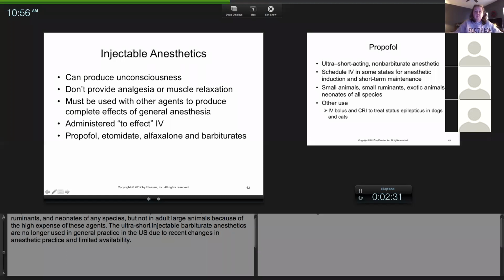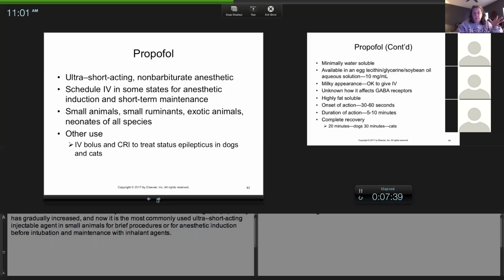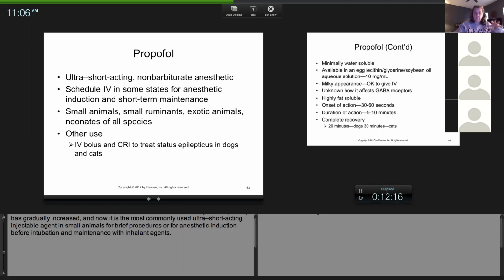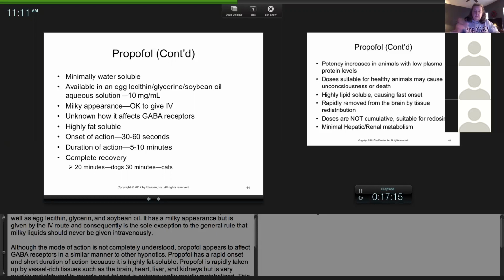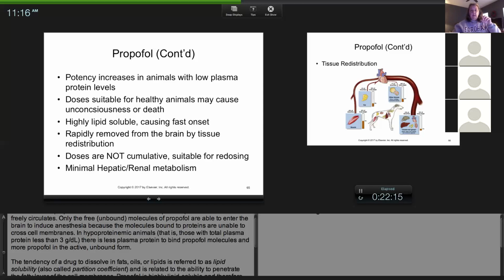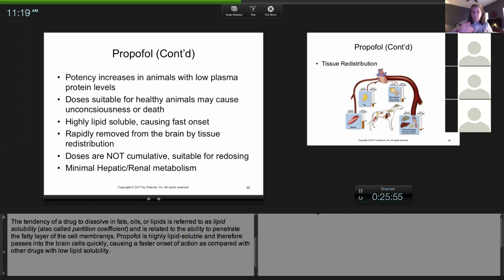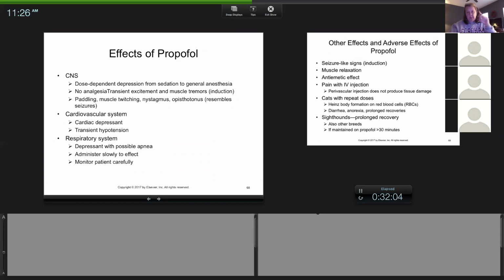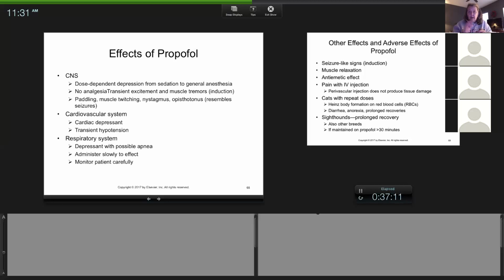propofol wed lecture